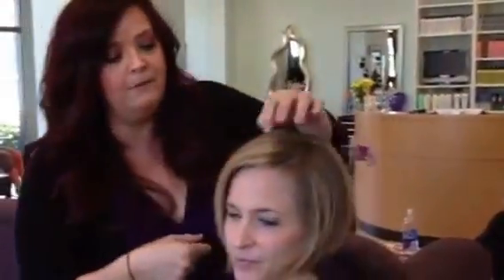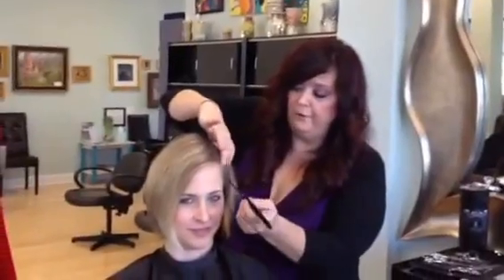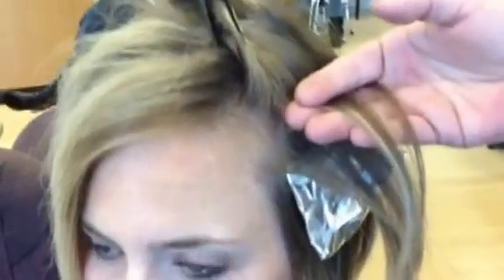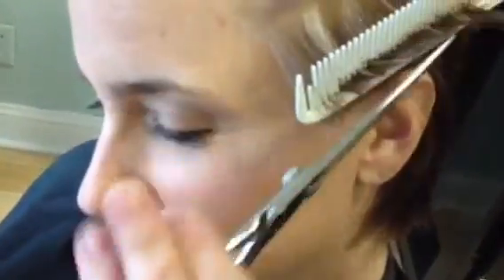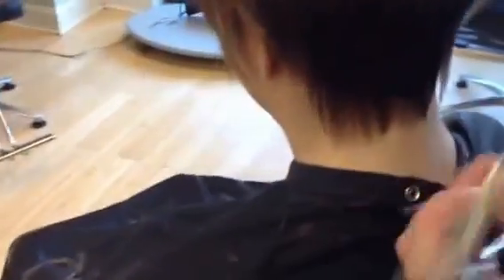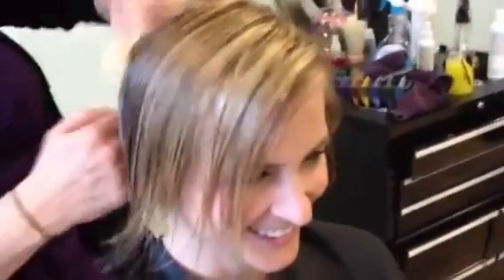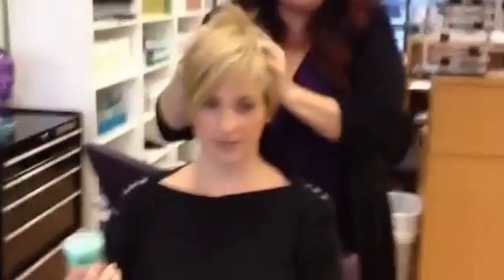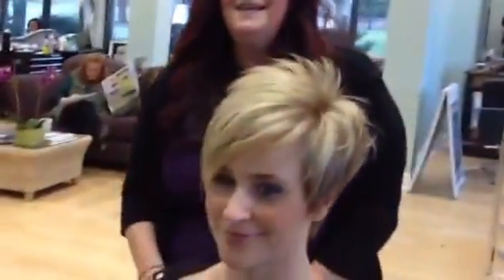Blonde makeover by Stephanie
Melissa was ready for a big change, she went short and blonde! Lots of tousled layers  and vanilla blonde highlights!